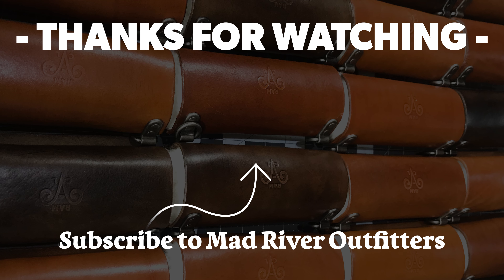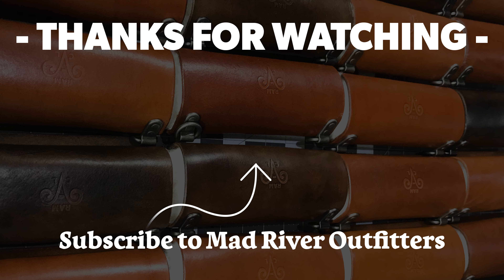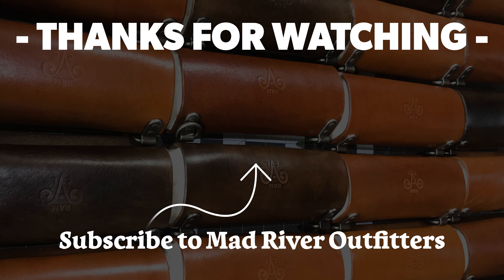Fly Holsters (Keep Your Flies Locked-N-Loaded)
In this video, Brian Flechsig at Mad River Outfitters sits down with Bob from RAM Custom Leather to break down these exclusive leather fly holsters!